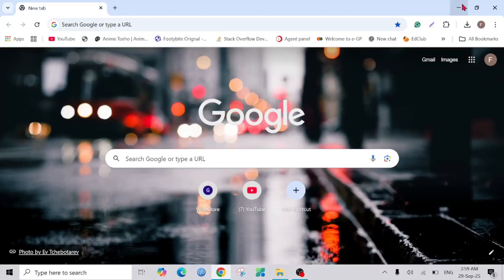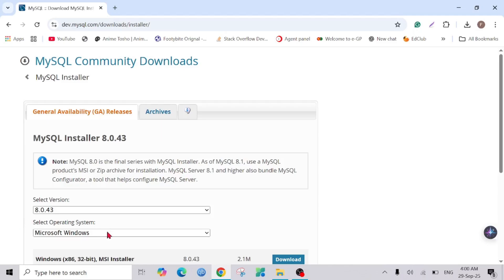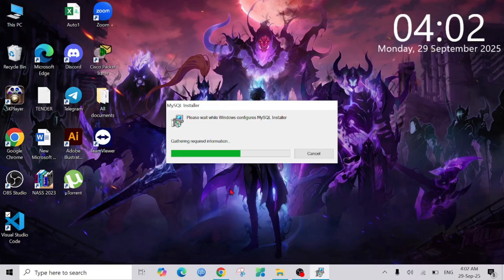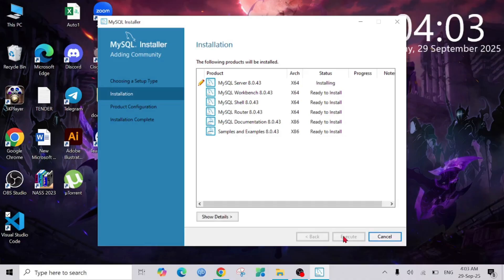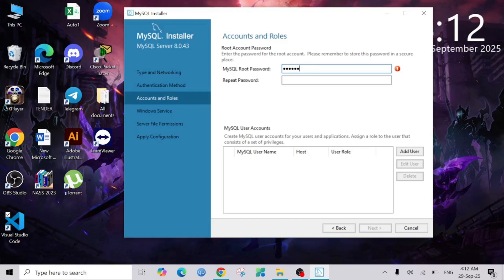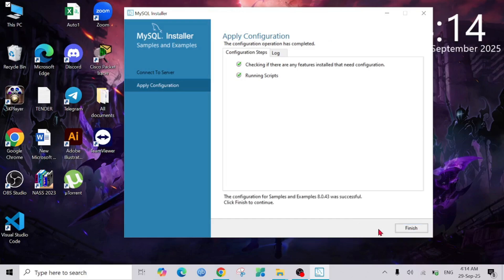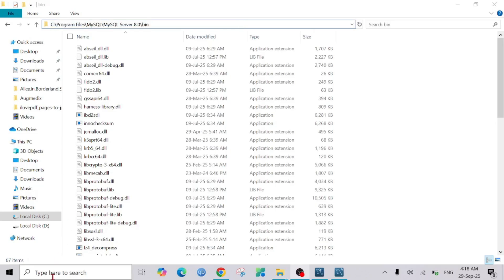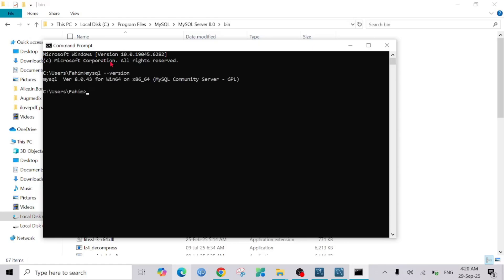How to Download & Install MySQL on Windows 10/11 | install MySQL 8.0.43 Server latest version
Are you struggling to install MySQL on Windows 10 or 11? In this step-by-step tutorial, we’ll show you exactly how to download, install, and set up MySQL Server on your Windows PC. Whether you are a beginner or need a refresher, this guide makes it super simple!
Learn how to download & install MySQL 8.0.40 on Windows 10 or 11. We will install the MySQL Server, Shell and Workbench and also create a sample database.

✅ What you’ll learn in this video:

How to download the MySQL installer
Step-by-step installation of MySQL Server on Windows 10/11
MySQL Workbench setup and configuration
Initial setup tips for MySQL database management
Common installation issues and how to fix them

mysql download and install windows 11
how to install mysql
how to download mysql
mysql workbench install
install mysql